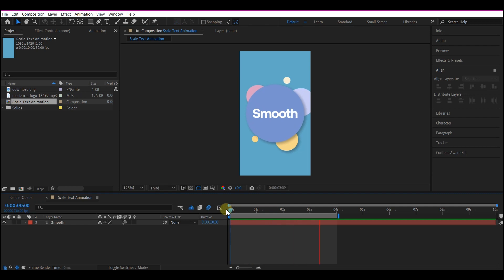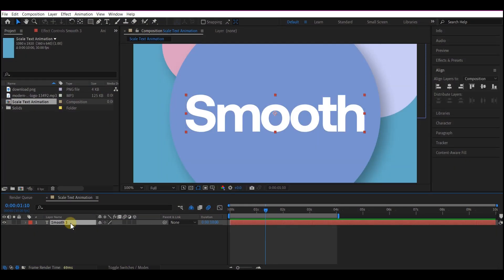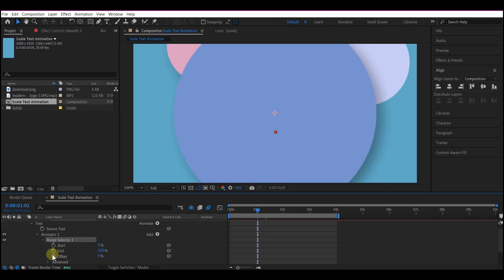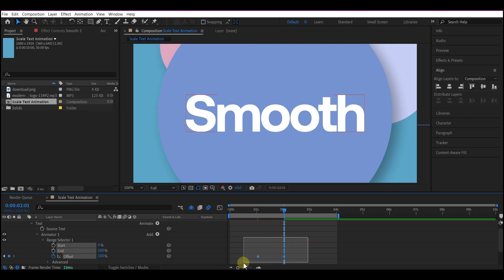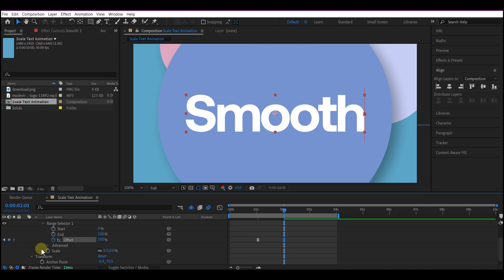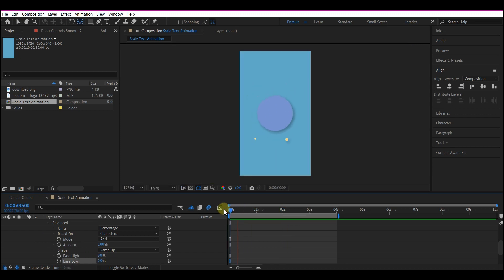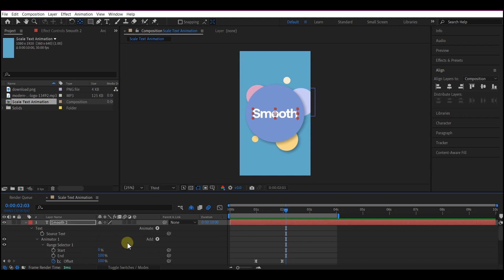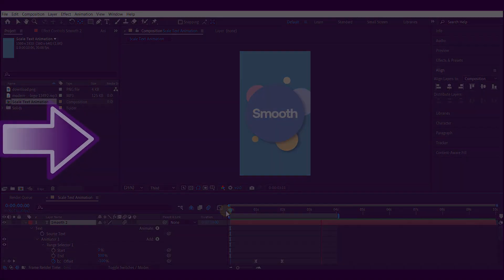SMOOTH Text Scale Animation in After Effects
In this after effects tutorial I will show you how to create a smooth text scale animation in after effects in a step by step After Effects CC 2024 tutorial and no plugin will be required.